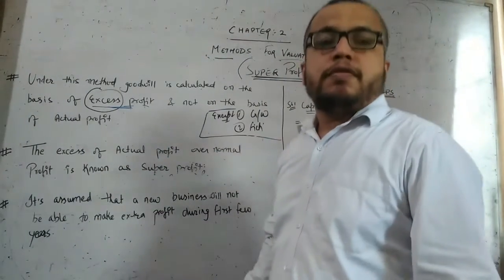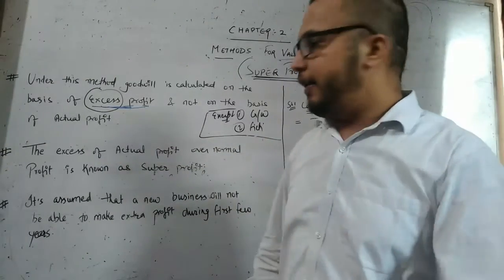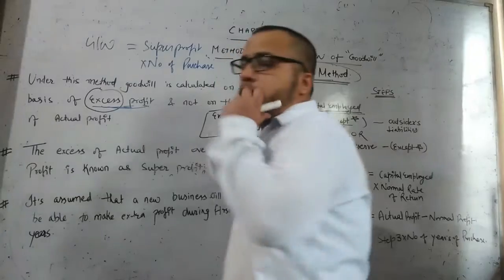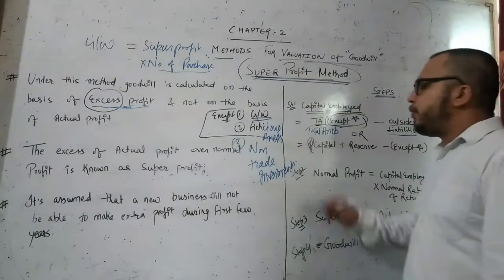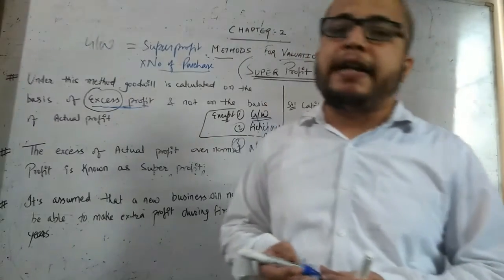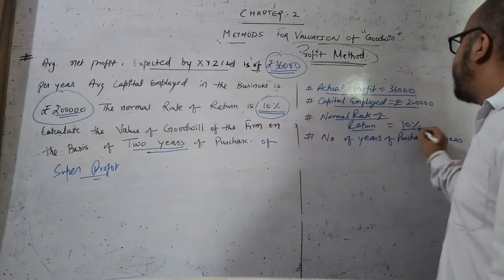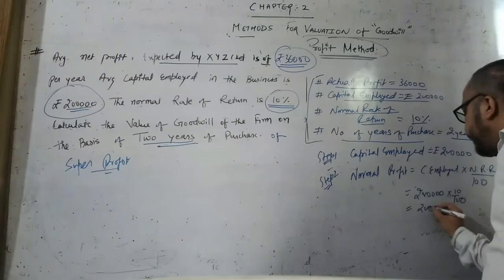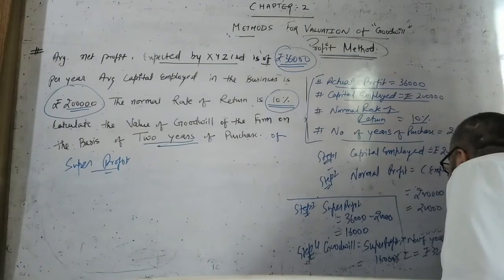Valuation of goodwill ,ch-2,part-5 ,class XII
Video no 14, Super profit method